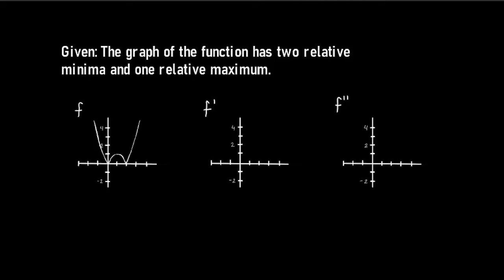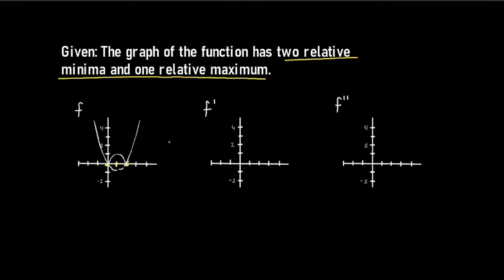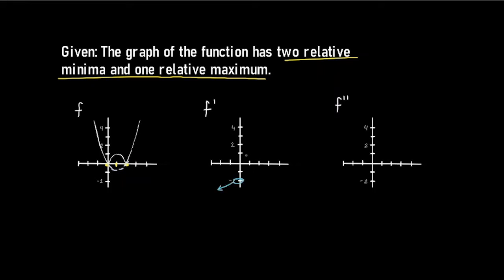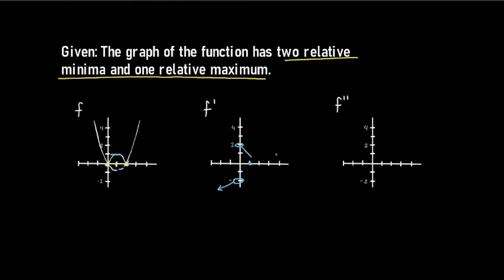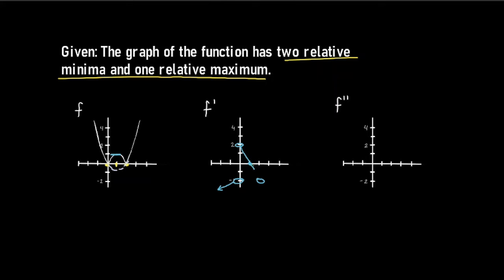Graphs of the Function and its Derivative - Problem 7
Ngoc Nguyen